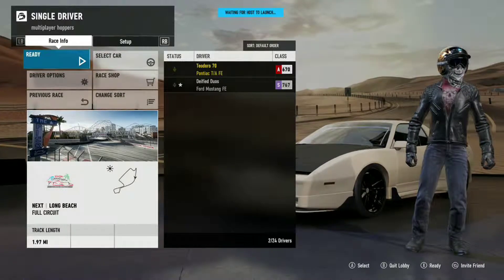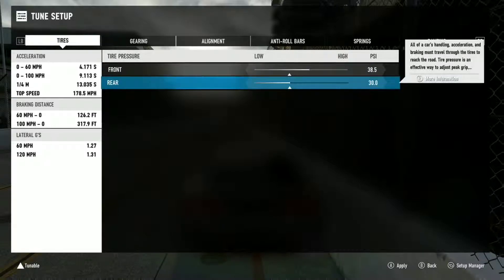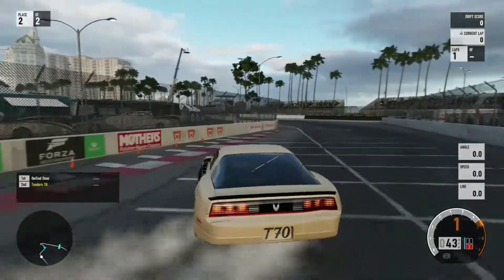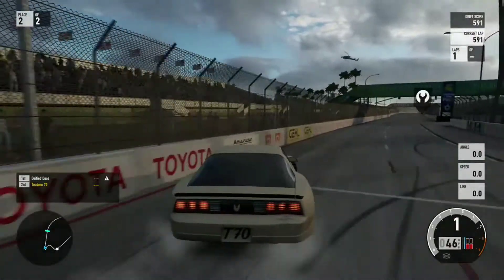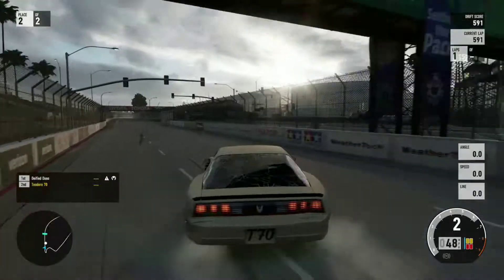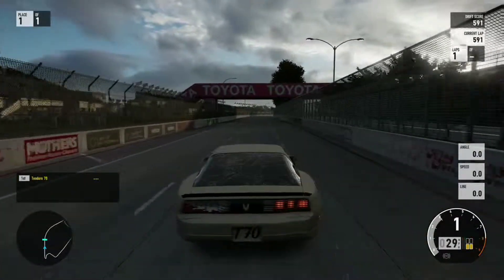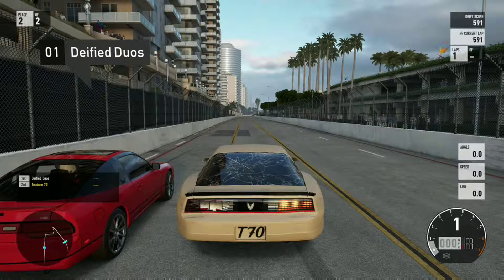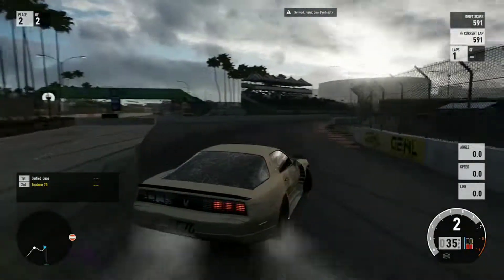Forza 7 Drifting Long Beach with a Firebird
T70, On long beach in forza7 getting sideways.